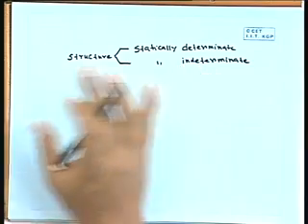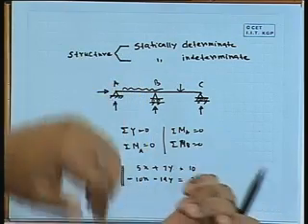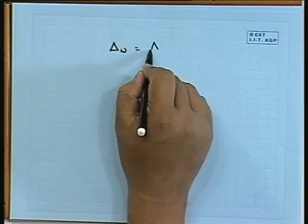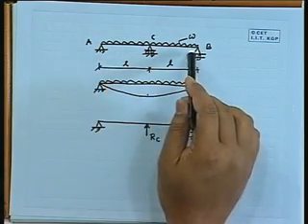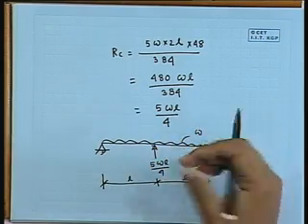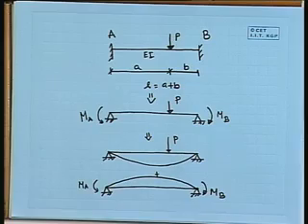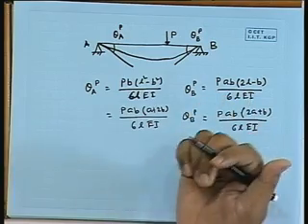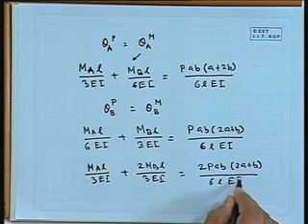Lec-7 Statically Indeterminate Structures-I